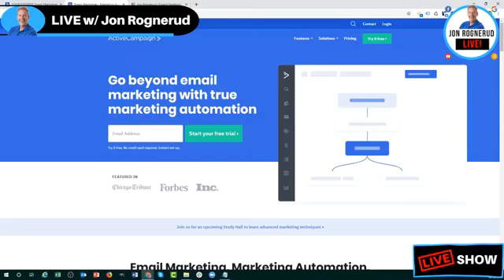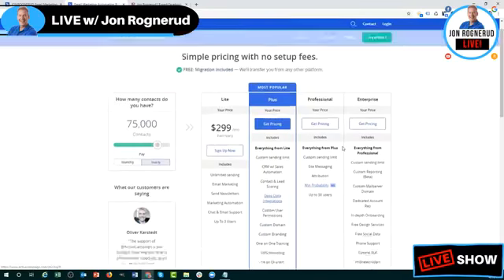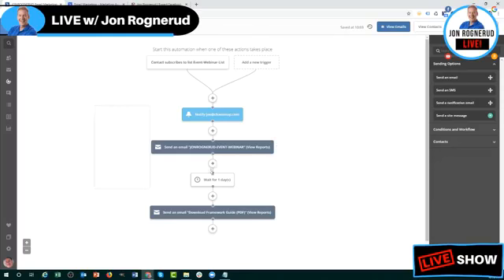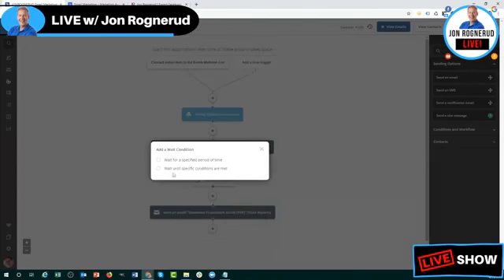Simple Method Of Scaling Productivity Through Email Automation - Jon Rognerud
- Are you scaling your leadflow through automation?

It's DEMO time: Many businesses are not set up with their CRM systems in a way that increases productivity and attracts existing visitors to do more business with you.

In today's "Friday Footage" (this is where I show my screen and demo projects I'm working on), I talk about how we can do this simply through email software and a bit of logic programming.

I talk specifically about ActiveCampaign.com and how you can set this up, based on triggers and conditions.

If you are simply storing email / name info and just sending out canned responses with no plan, you're missing out!

P.S.
Sending traffic to your website from Facebook ads is easy, but getting leads that convert is harder. If you want us to take a look, just click over

Interested in getting personally coached by Jon to develop traffic, leads and sales?